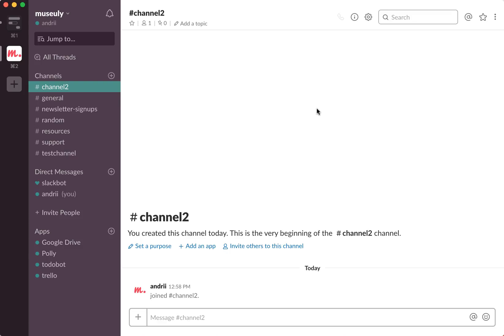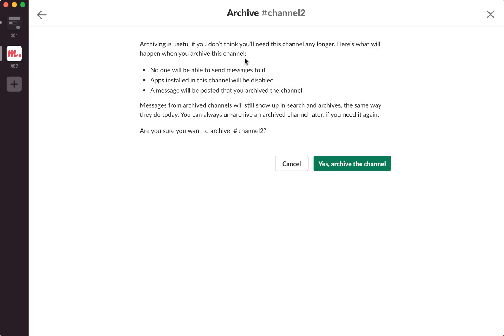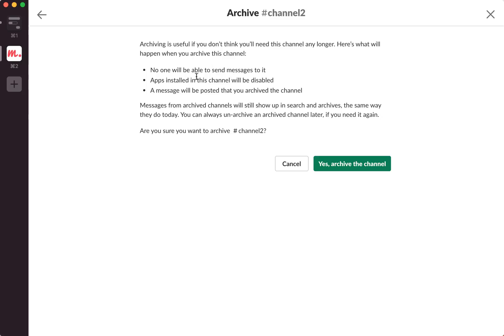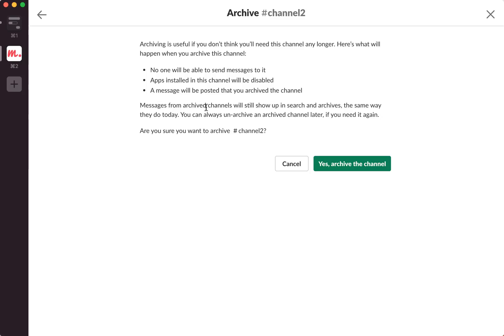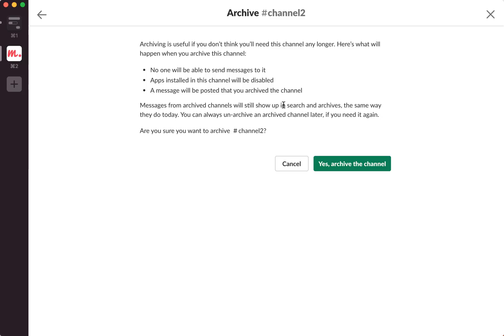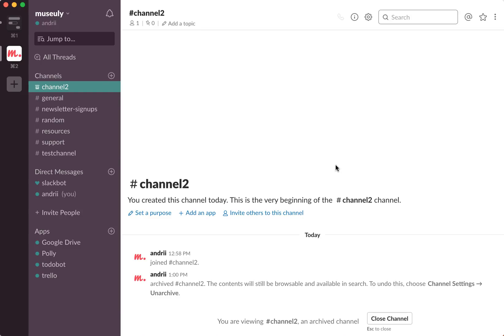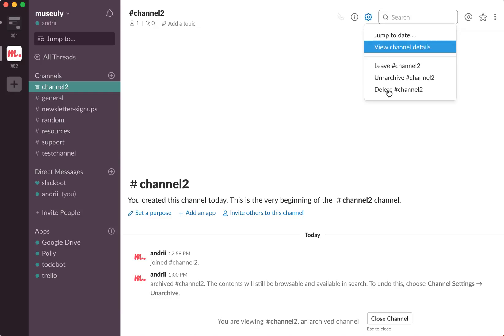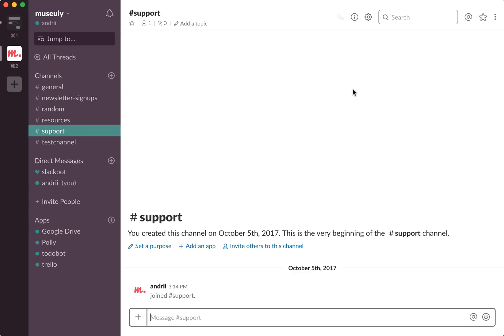SLACK - how to ARCHIVE A CHANNEL?